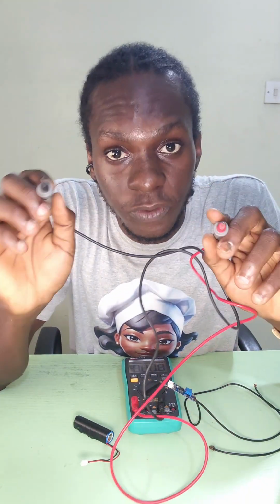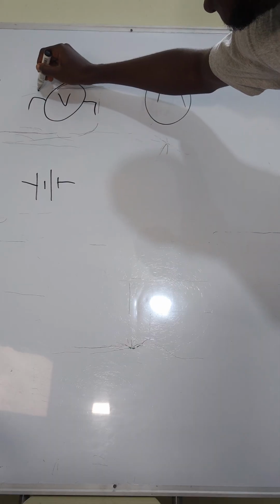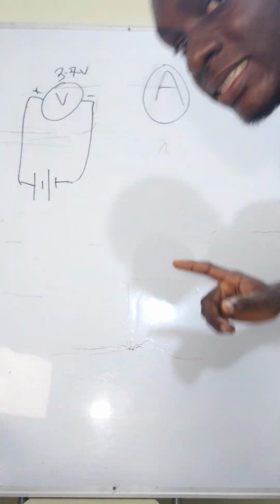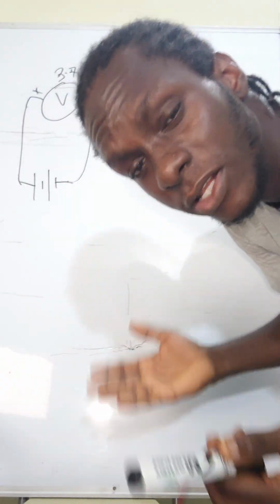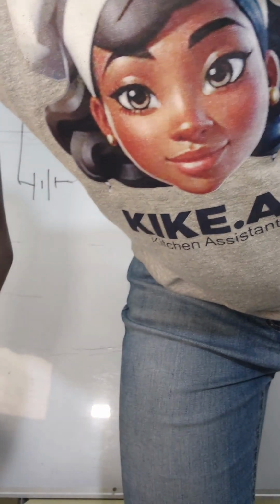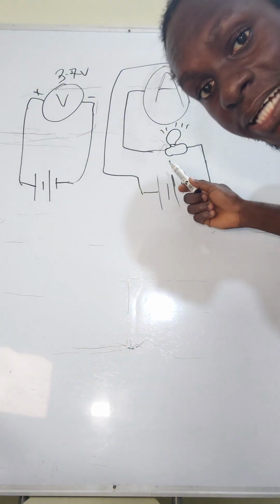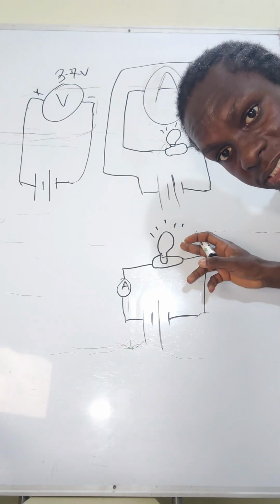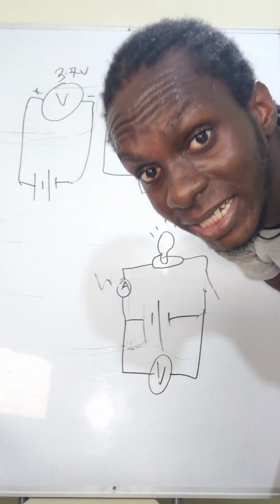How to Measure Current With a Multimeter | Ammeter vs Voltmeter | Part 4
Multimeter Series, Part 4. In this video, I show you how to use the ammeter function on a digital multimeter and explain the key difference between measuring voltage and measuring current.
A voltmeter is connected in parallel across the circuit, while an ammeter is connected in series. I demonstrate the correct connection and explain why connecting an ammeter incorrectly can damage the multimeter.
Next in the series, we'll continue with more multimeter measurements and practical testing.

I explain electronics, solar energy, inverters, batteries, machines and everyday technology in simple terms.